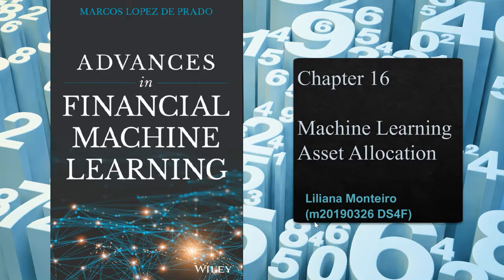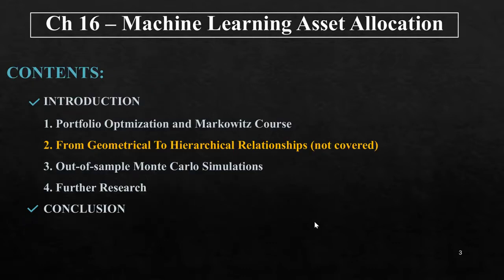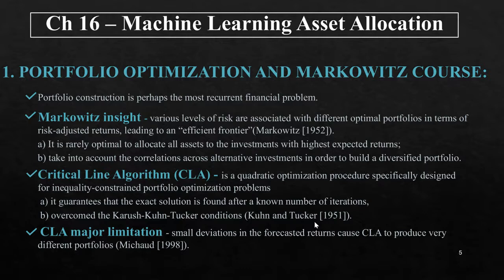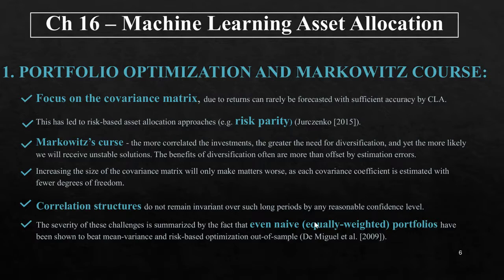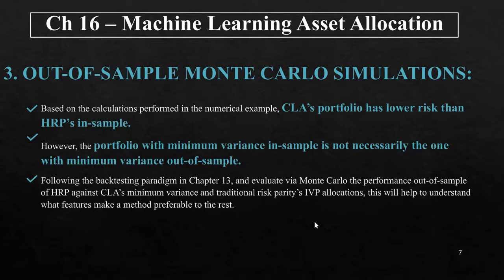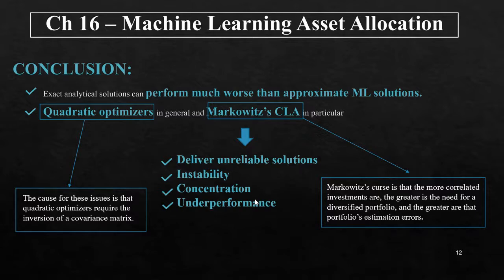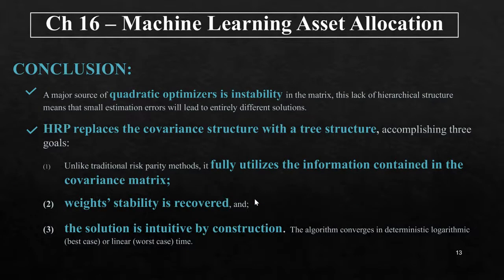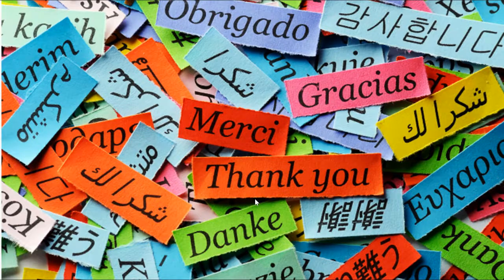Book2-Chapter16-Machine Learning Asset Allocation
Book 2: Marcos Lopez de Prado, (2018), “Advances in Financial Machine Learning”.
Chapter 16: Machine Learning Asset Allocation.